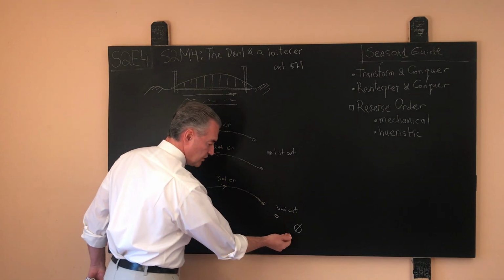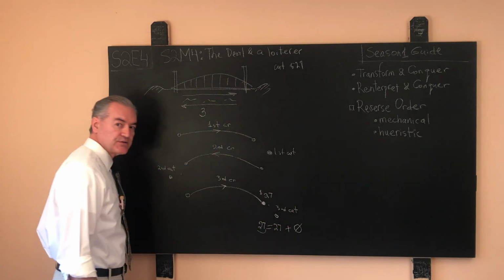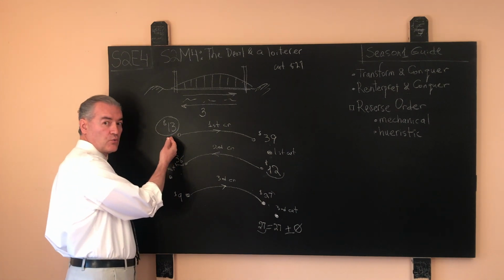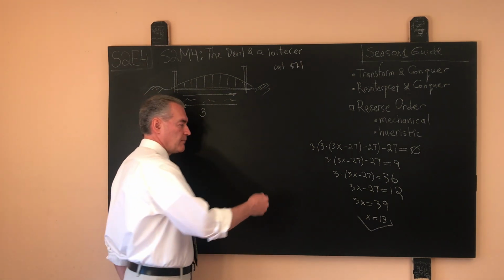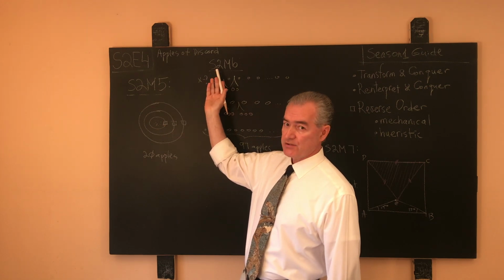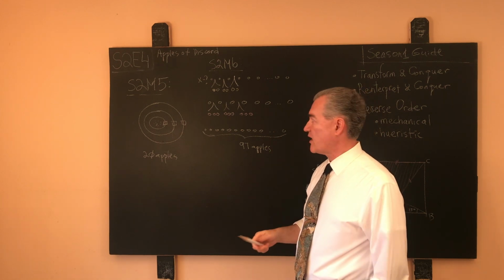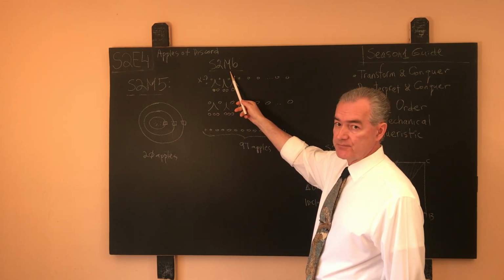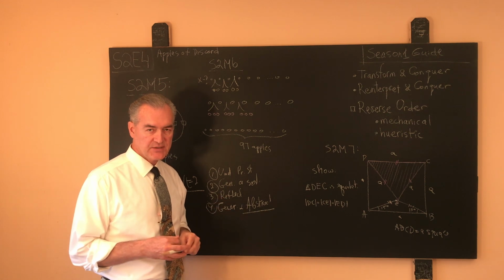S2E4: The Devil and a loiterer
In this episode we continue studying how the Reverse Order problem-solving approach can be used in order to hone in on a solution of a mathematical problem.
In particular, between the two flavors of the Reverse Order problem-solving approach, mechanical and heuristic, in this episode we work with the mechanical flavor by solving a problem in which a loiterer made a careless deal with the Devil and wound with empty pockets.